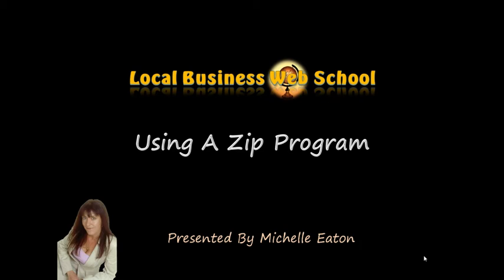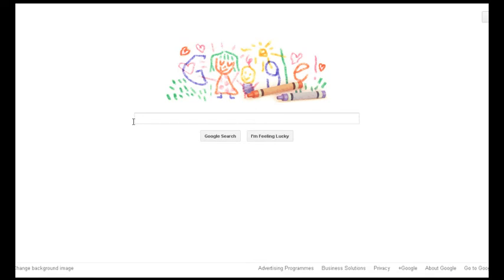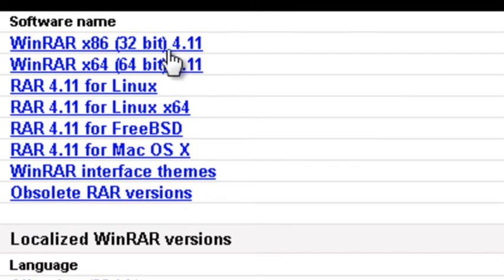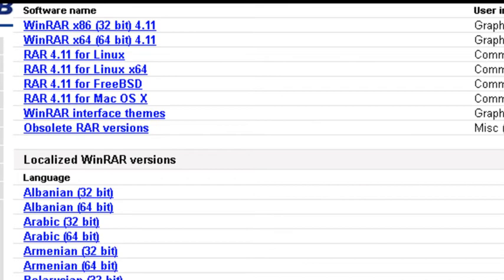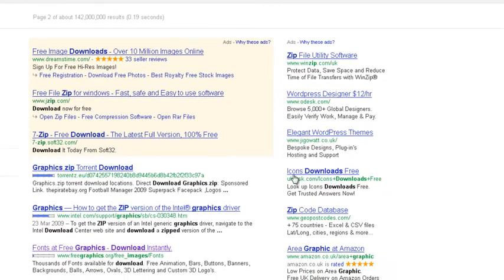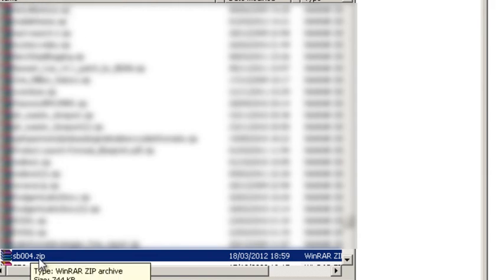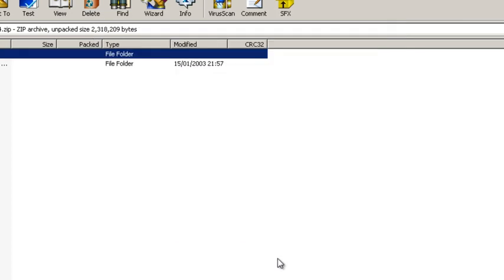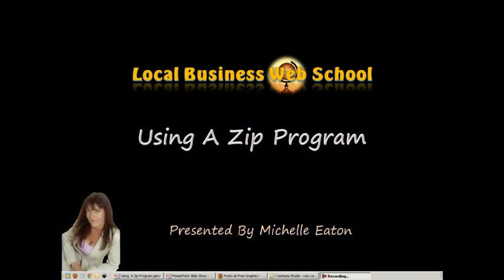Using A Zip Program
Local Business Marketing - Using A Zip Program

Have you downloaded different things from the internet only to find yourself left with .zip files that you don't know what to do with?
This video will explain what these files are and what you need to do to get access to them using a program called WinRAR.